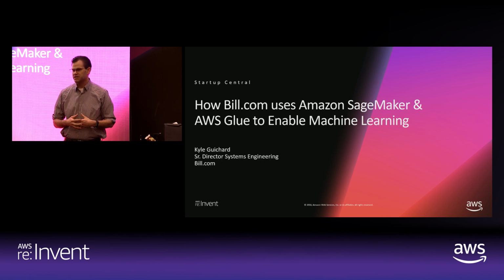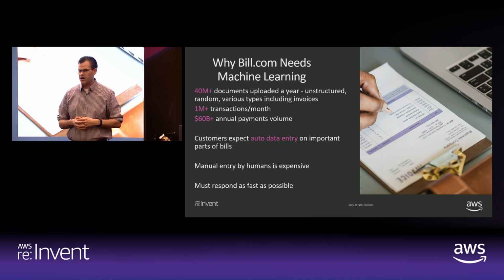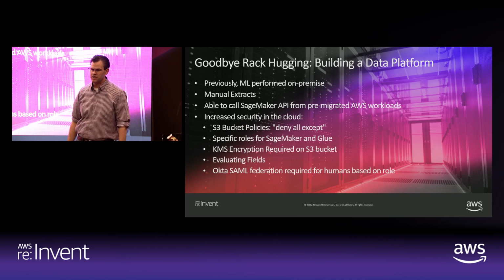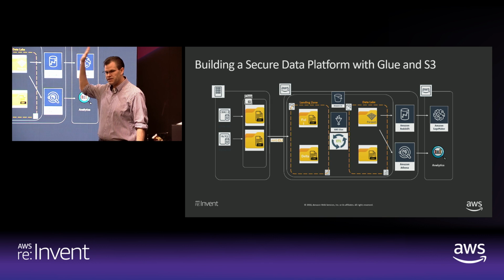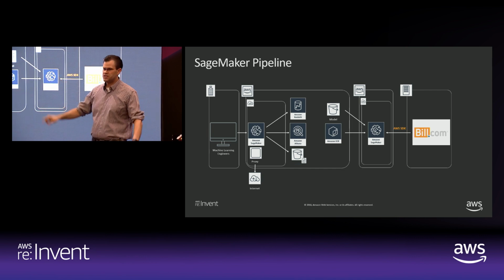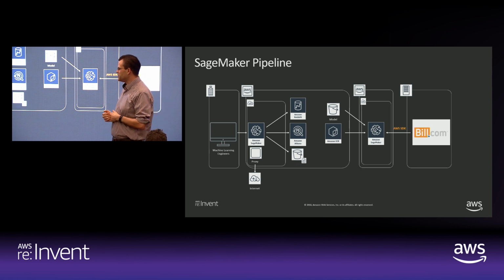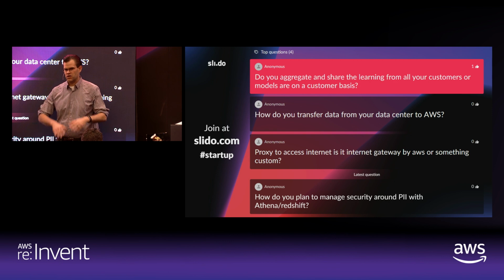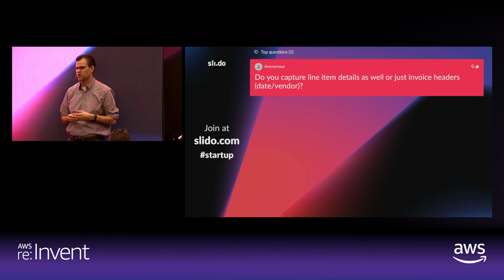AWS re:Invent 2018: How Bill.com Uses Amazon SageMaker & AWS Glue to Enable Machine Learning -STP10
Bill.com processes over 40 million documents a year that our customers upload into our system. These documents arrive unstructured, random, and in multiple formats. This talk describes how Bill.com uses AWS for their Secure Data Platform infrastructure in order to enable machine learning. Kyle Guichard, Sr. Director Systems Engineering at Bill.com, will cover how they leverage Amazon S3, Amazon SageMaker, and AWS Glue to enable the next generation of their Intelligent Virtual Assistant for zero data entry, which results in increased accuracy and efficiency for digital business payments for their customers. Complete Title: AWS re:Invent 2018: How Bill.com Uses Amazon SageMaker & AWS Glue to Enable Machine Learning (STP10)